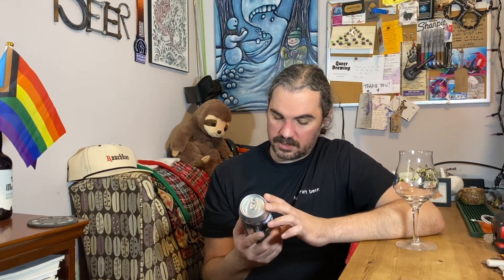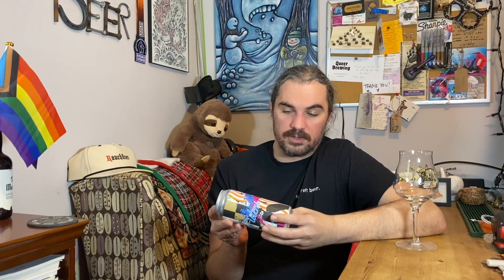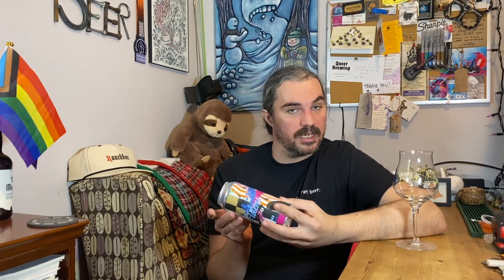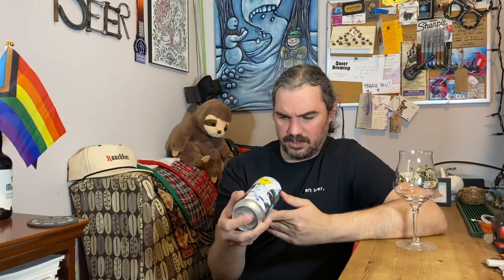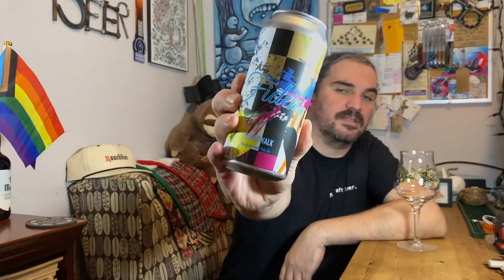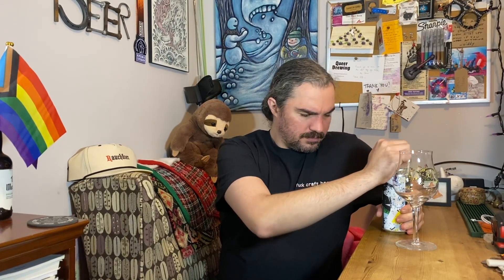732 - Fidens - Boardwalk - West Coast-Style IPA - Ninety Three Lumber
Fidens Brewing - Boardwalk
West Coast-style India Pale Ale